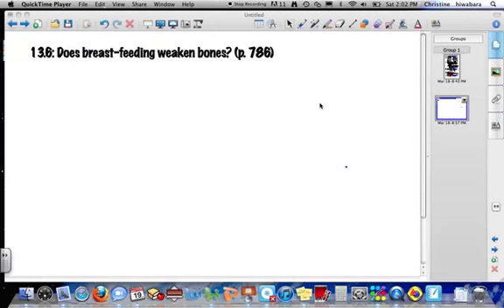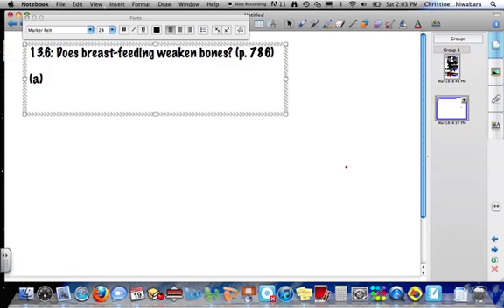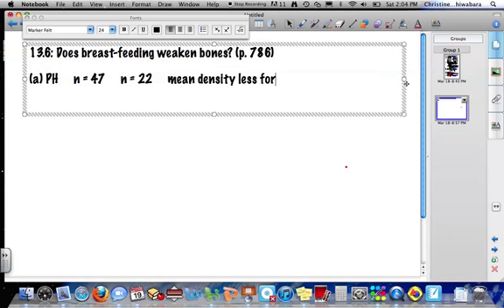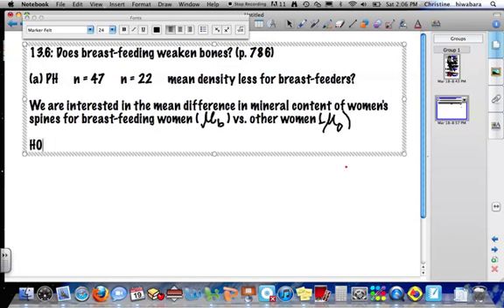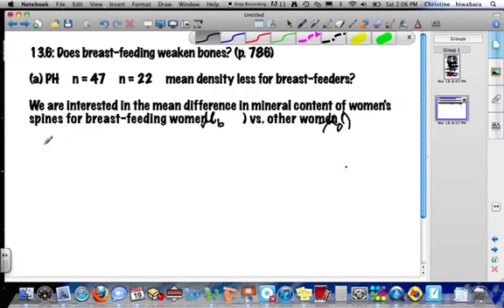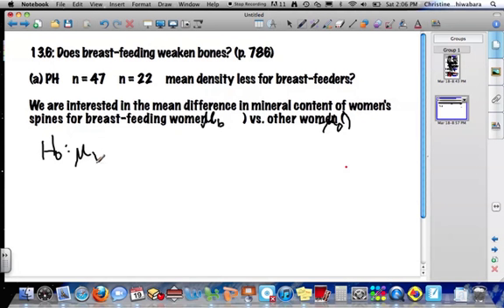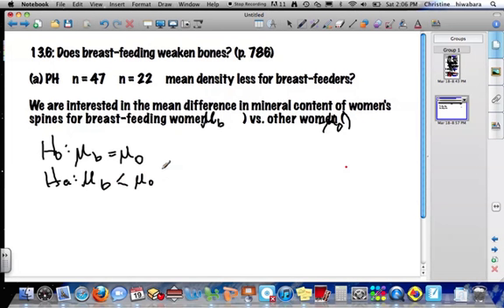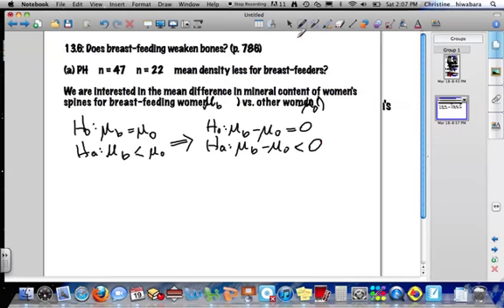13.6_breast_feeding_a.m4v